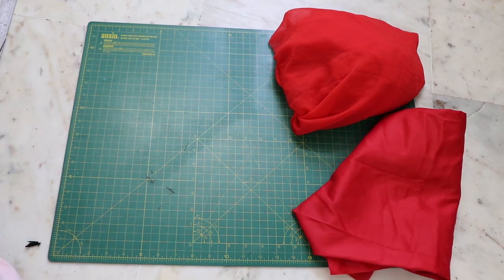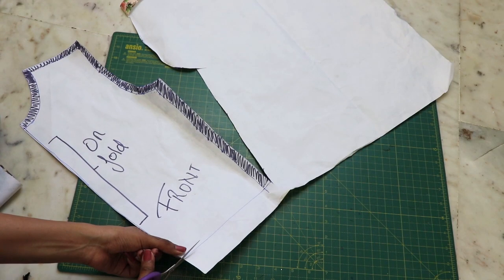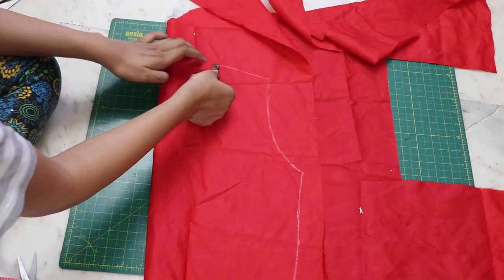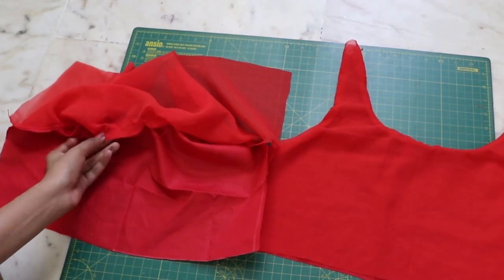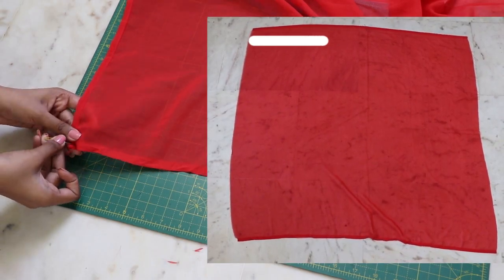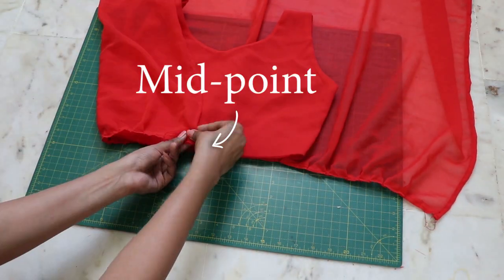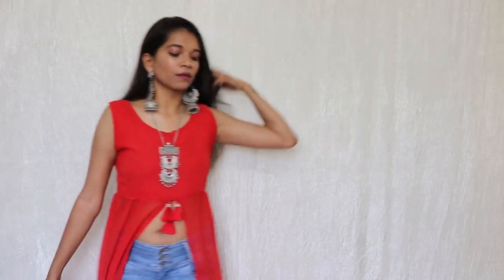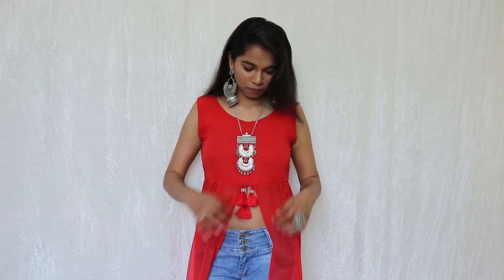Indo-Western Kurti from Scratch |DREAM Episode 7|Dream Patel!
Hello everyone!
Today's video is all about outfit(kurti) from scratch with front slit
it is so simple and beautiful at the same time

Hope you like and find it helpful!

Background music

copyright:-
Everything you see in this video was created by me(Niyati patel)